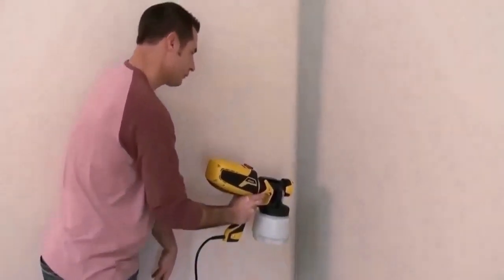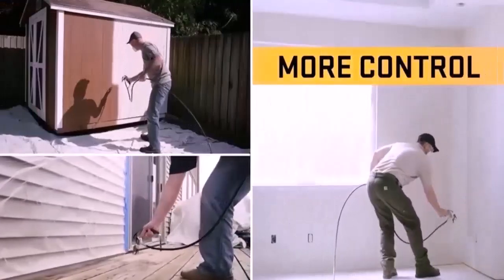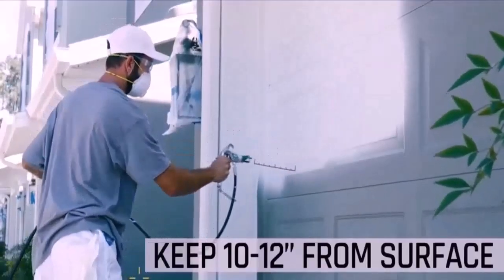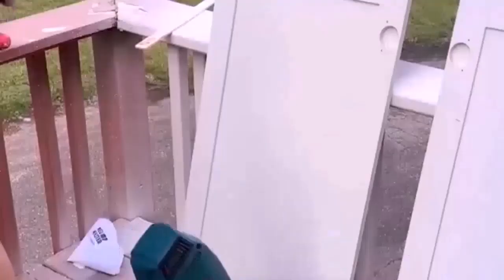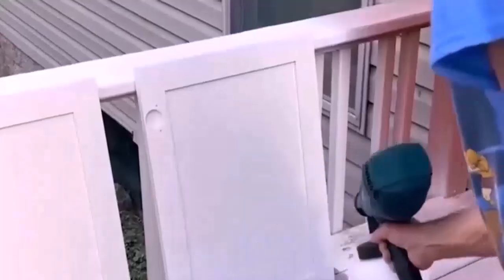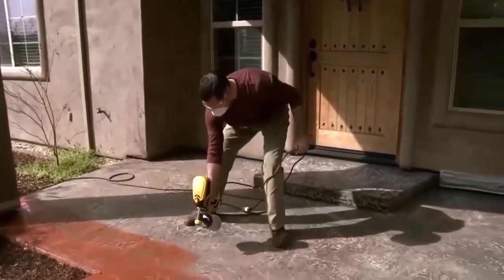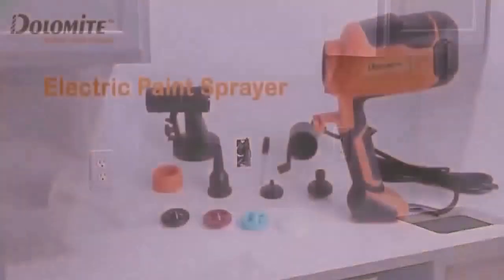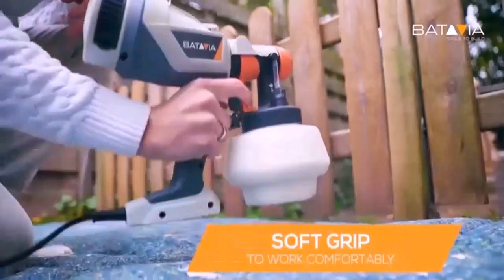Airless vs Air Paint Sprayer